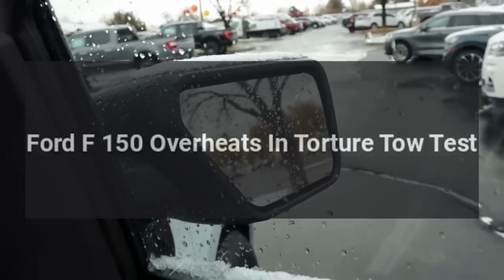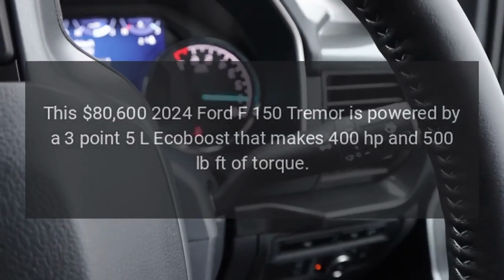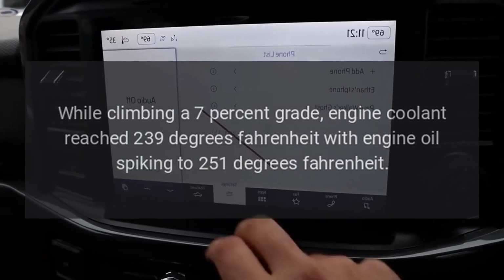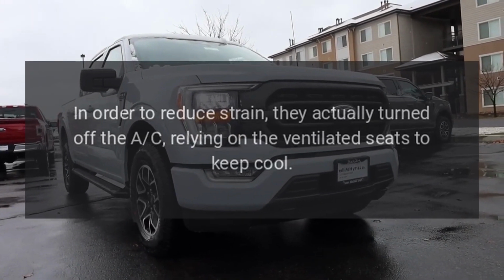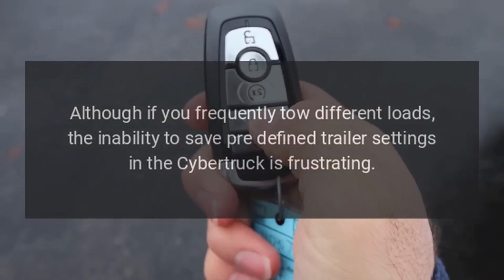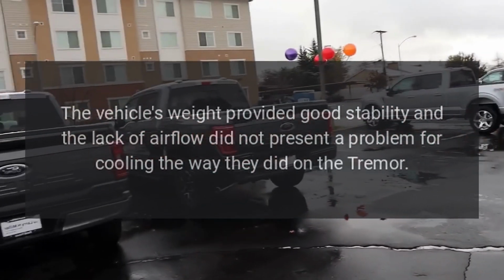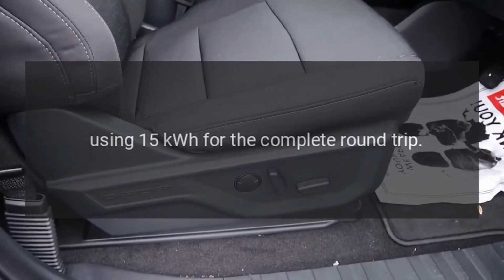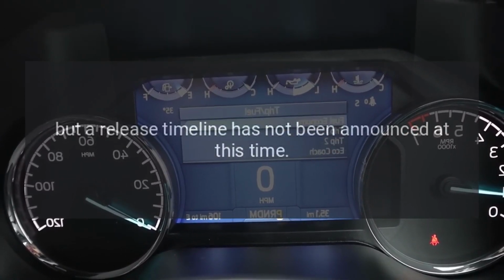Ford F-150 Overheats In Torture Tow Test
The crew turned off the F-150 Tremor’s A/C in an effort to reduce engine temps on this 8-mile, high-elevation climb.

Source: Re-posted and Summarized from at insideevs.